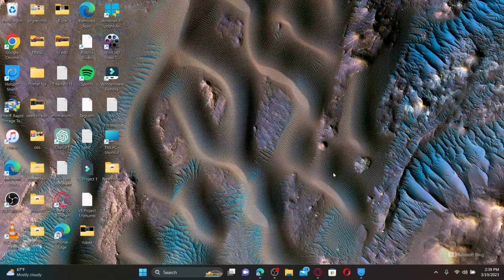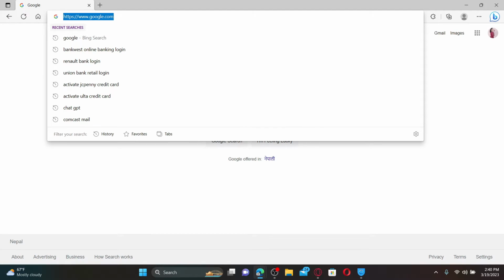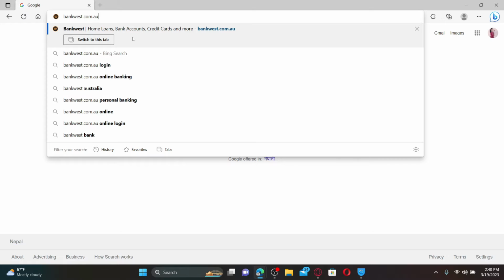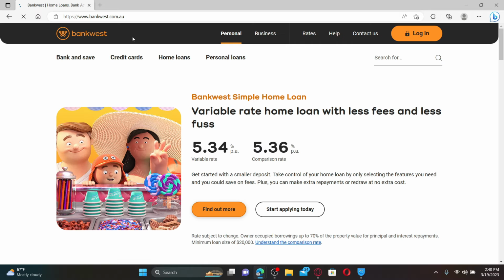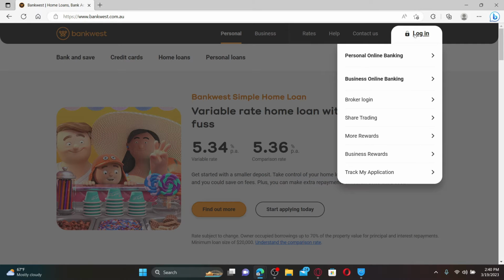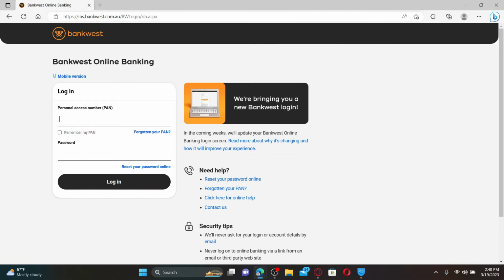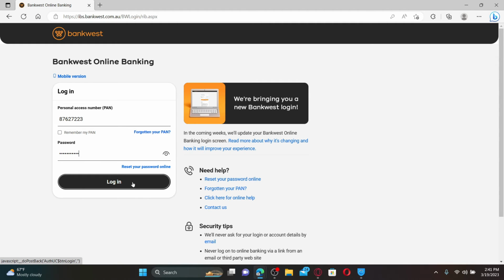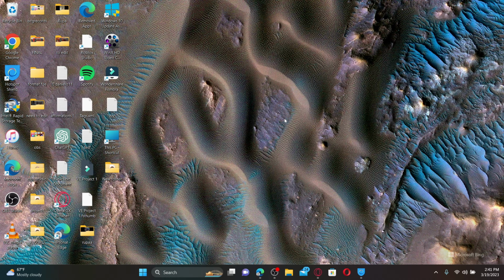How To Login to BankWest Online Banking Account 2023? bankwest.com.au Login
In this video I am going to guide you How To Login to BankWest Online Banking Account  .

0:00 - Intro
0:19 - How To Login to BankWest Online Banking Account
1:09 - Outro

Hey EveryOne!